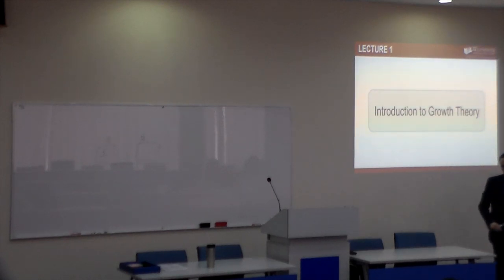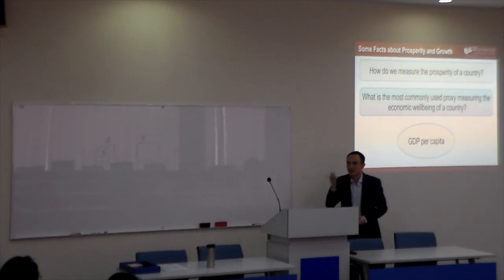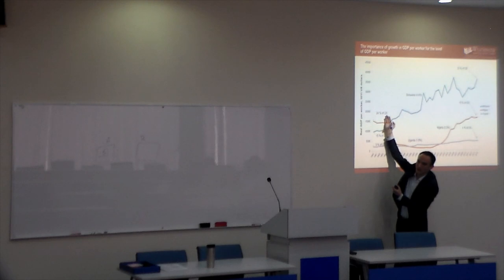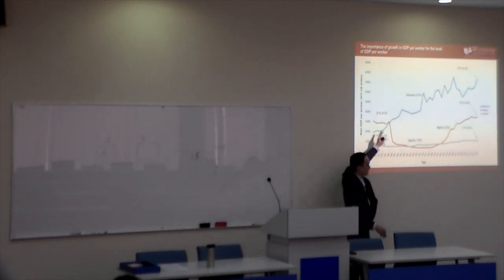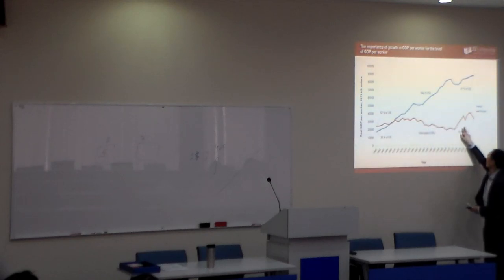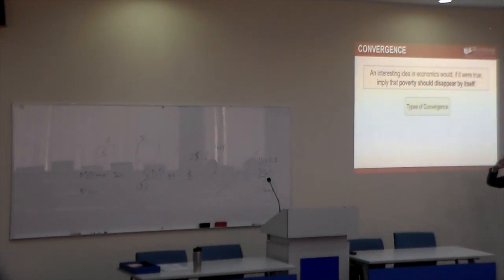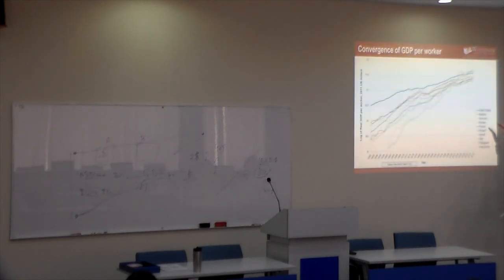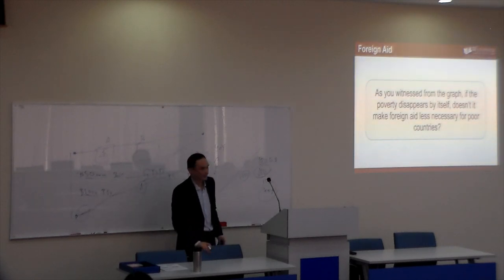DR. BILOL BUZURUKOV | LECTURE 1: INTRODUCTION TO GROWTH THEORY | MACROECONOMICS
Lecture 1 from Topics in Macroeconomics module taught by Dr. Bilol Buzurukov at Westminster International University in Tashkent.